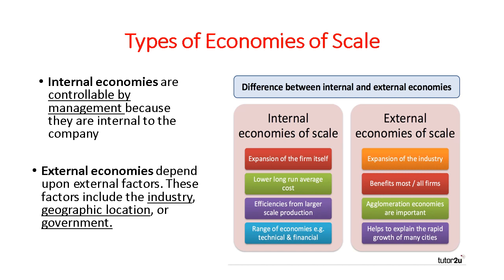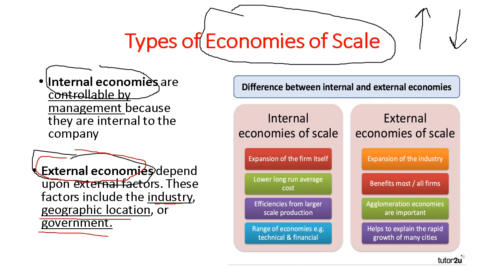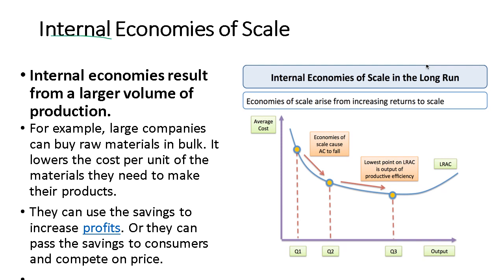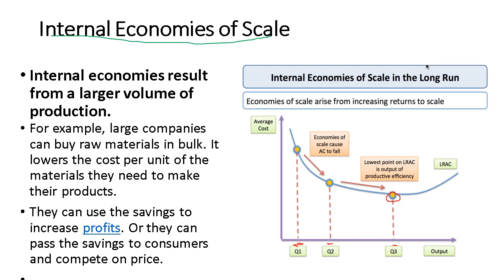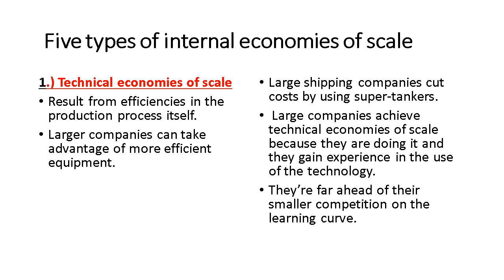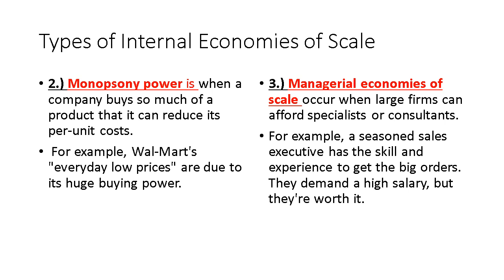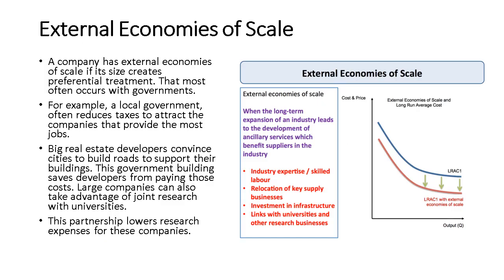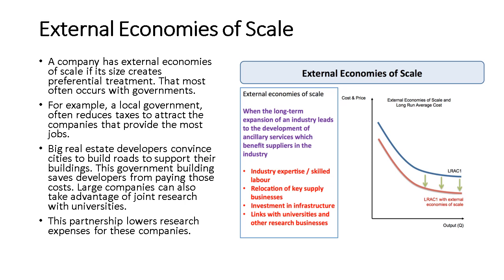Types of Economies of Scale Tutorial Video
This video is about internal and external types of economies of scale. It will explain the different types of internal economies of scale. You can check this link to capture the previous video